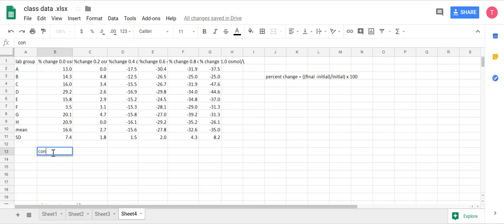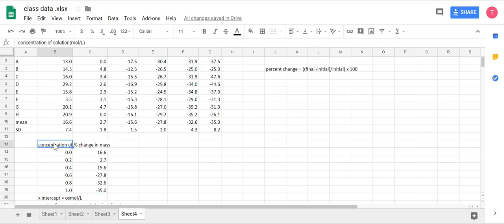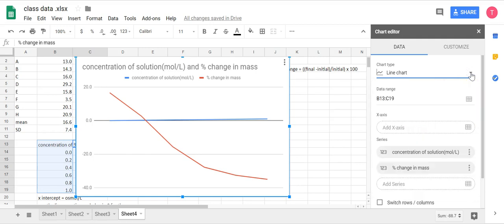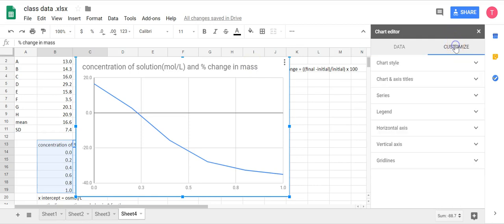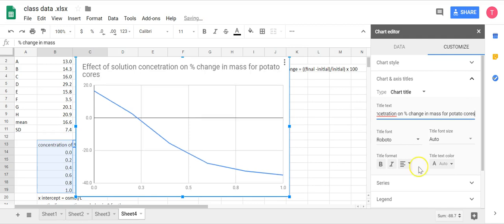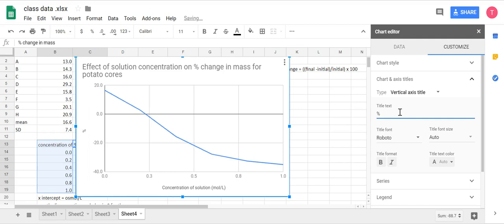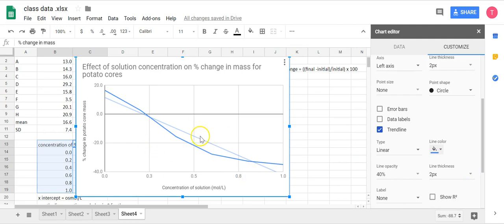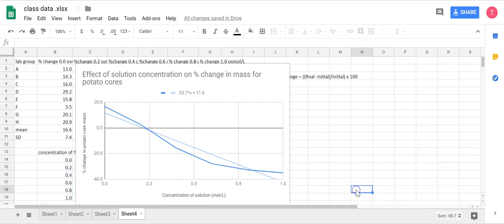Potato Osmosis Lab: Graphing your data